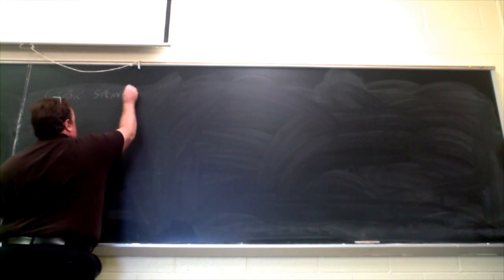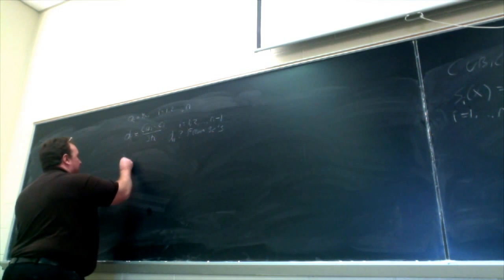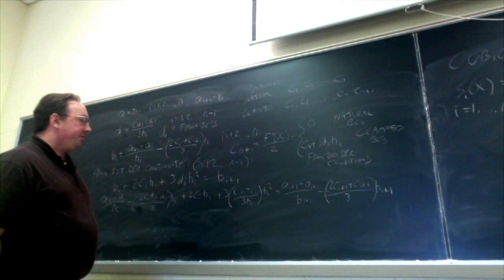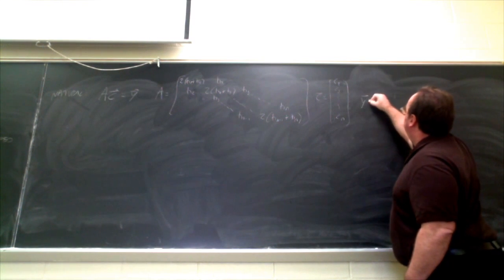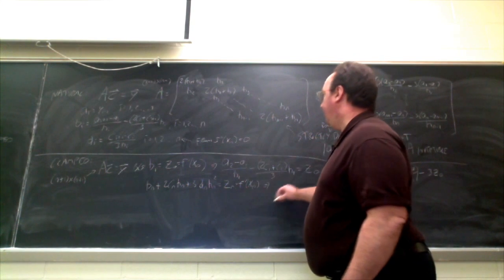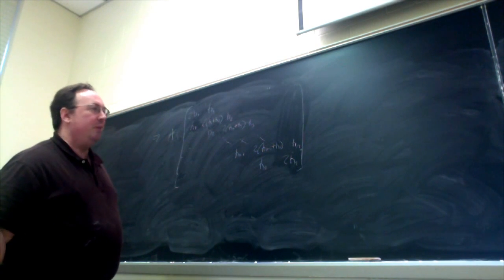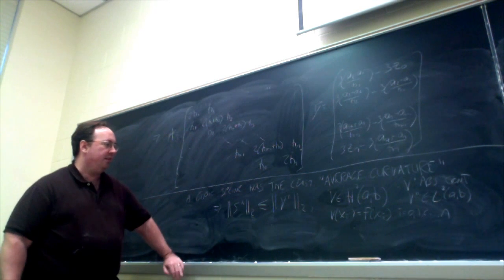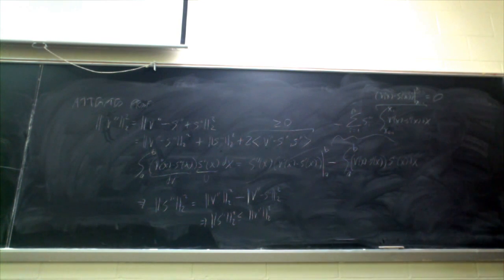MAT 772 USM 11-02-2016